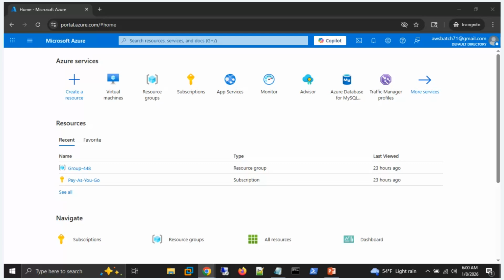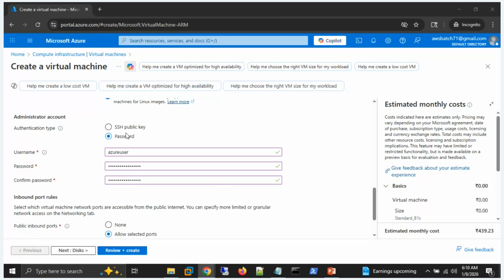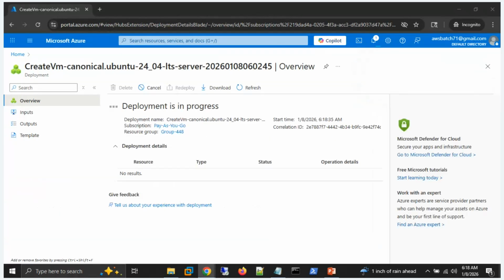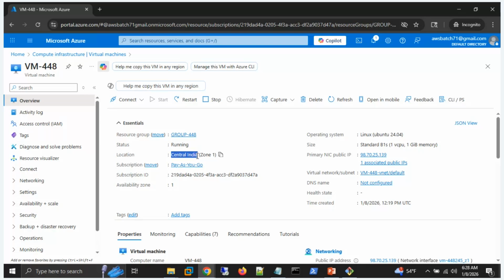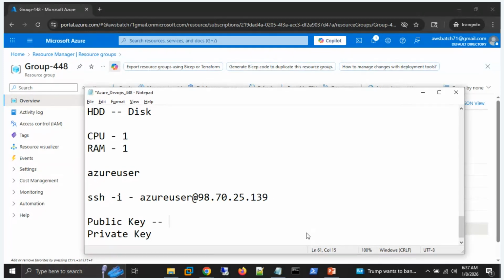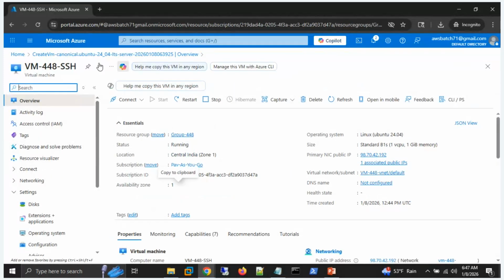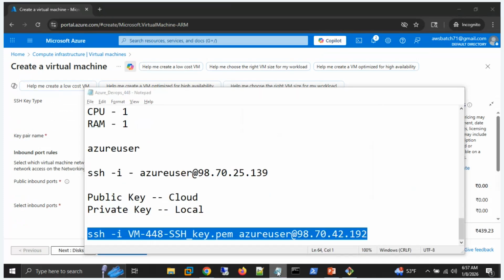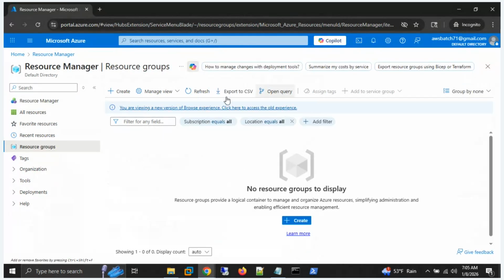Azure Devops (Day 3) (Batch - 448)